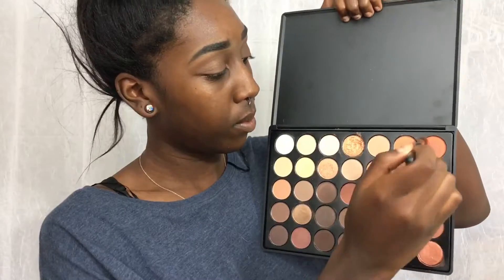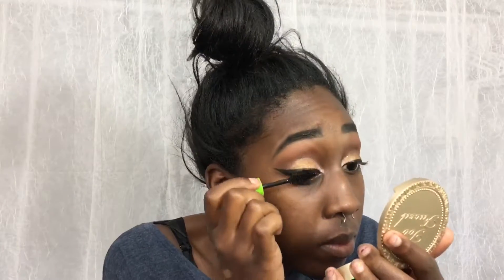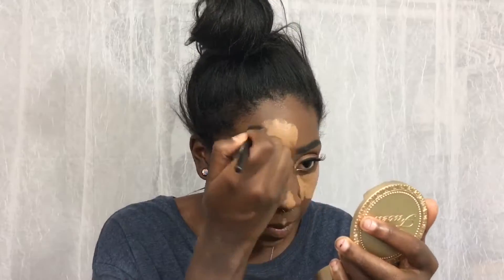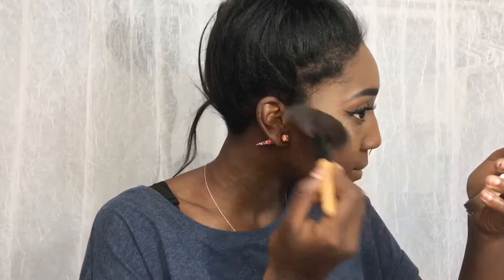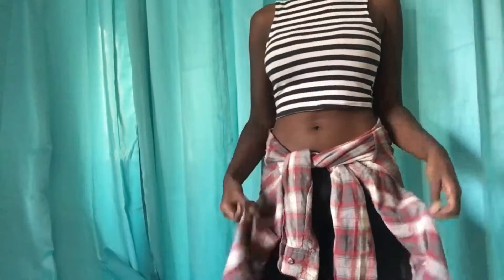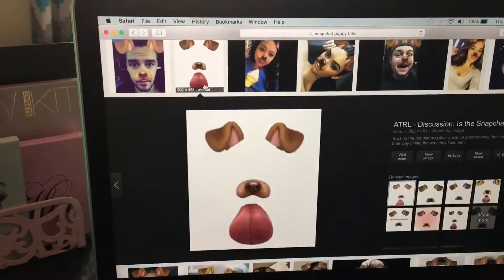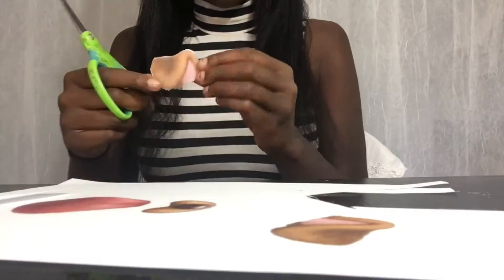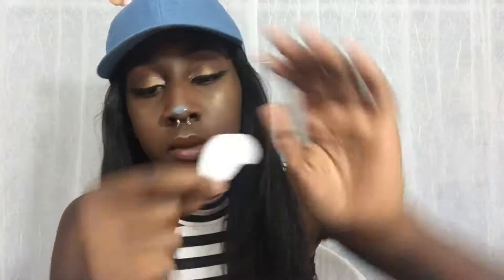DIY INSTAGRAM BADDIE PUPPY HALLOWEEN TUTORIAL!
AND Happy Almost Halloween!! I hope you guys enjoyed this DIY tutorial Halloween video! I loved filming it and I hope this helps some of you out who are procrastinators like me lol! Literally everyone will know what you are if you walk in like this! So A+ for the Instagram Baddie Puppy costume!